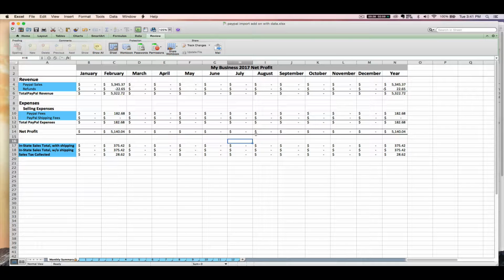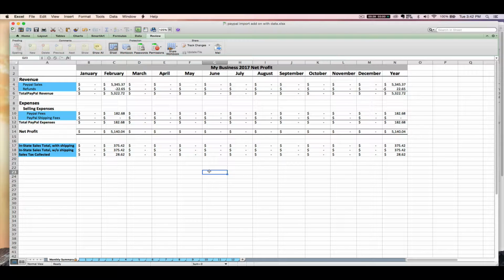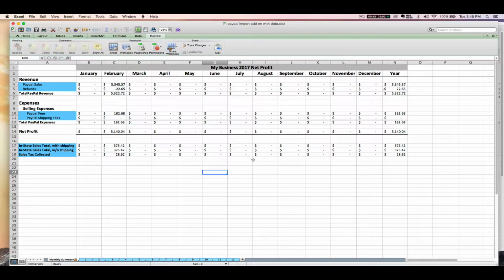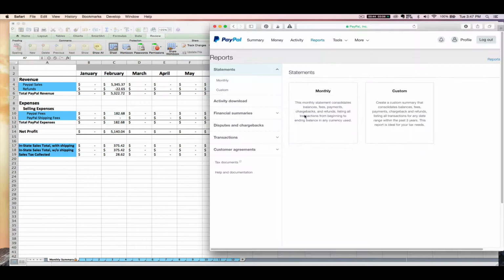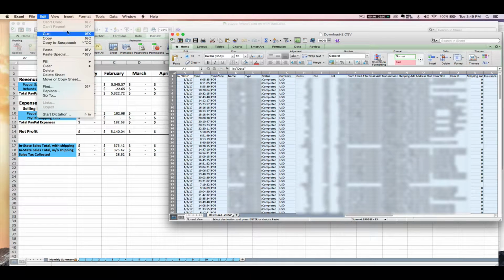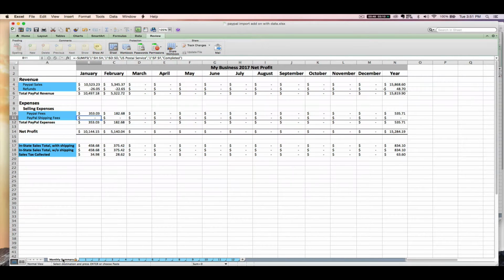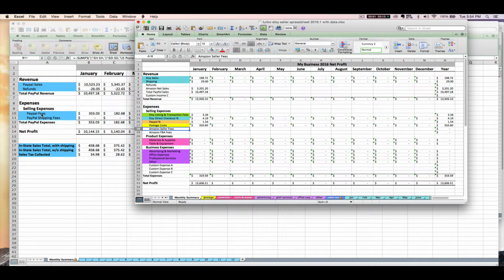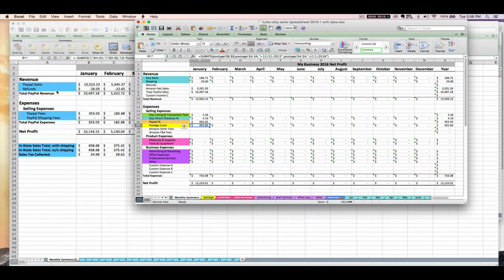How to Use the PayPal Import Add-On OUTDATED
A quick walk through of how to use the PayPal import add on spreadsheet from Janet LeBlanc of Paper + Spark